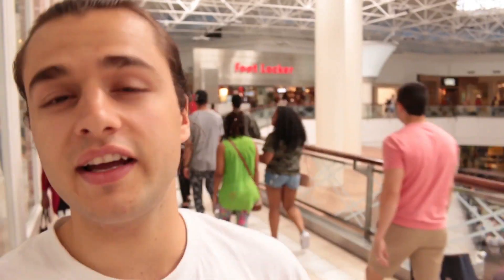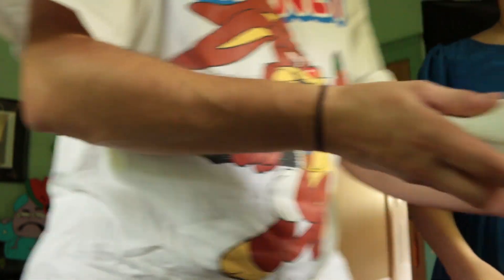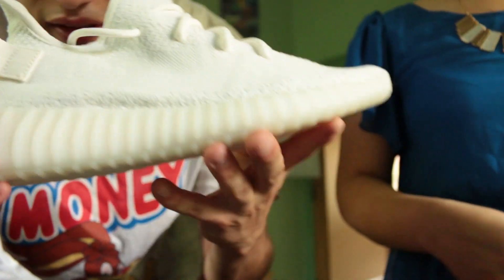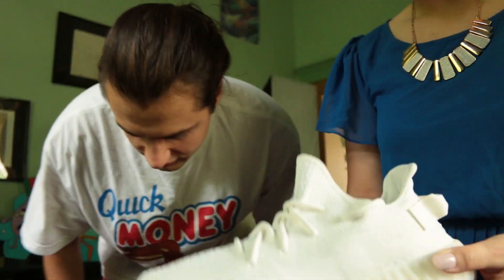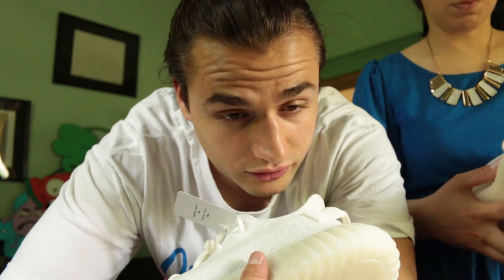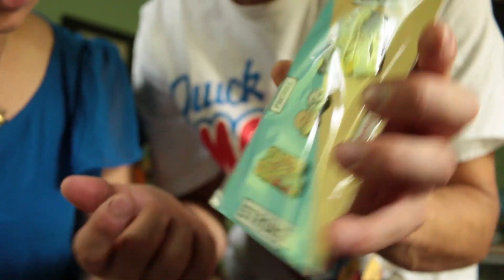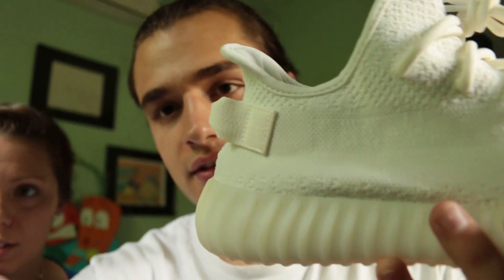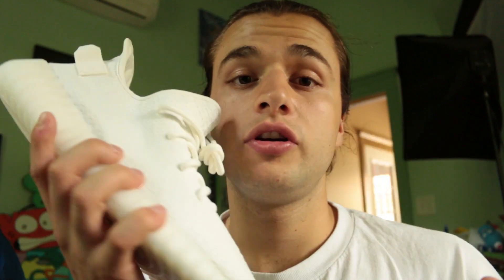Picking up the 'White/Cream Yeezy V2'